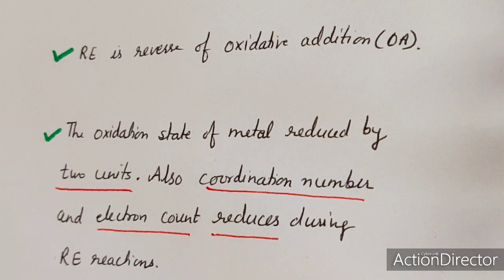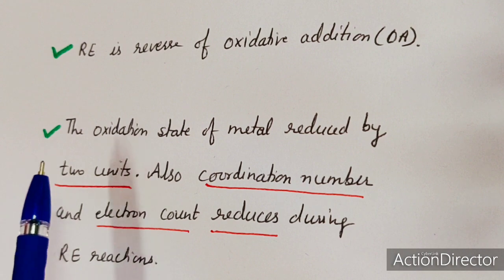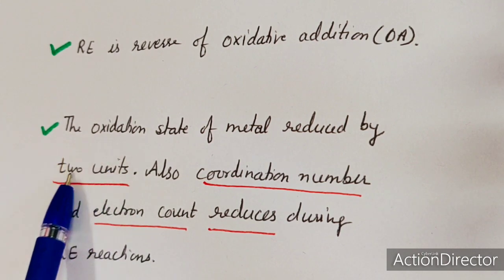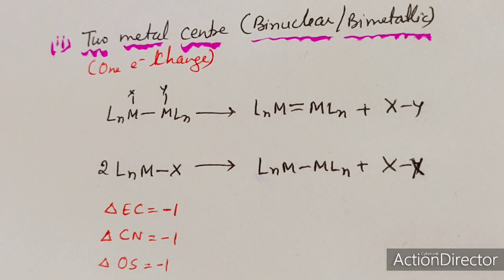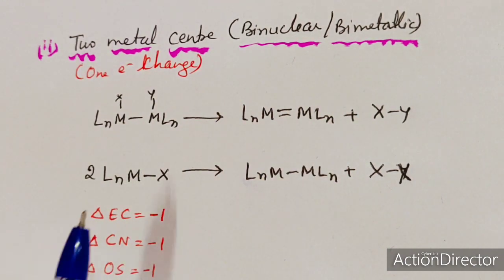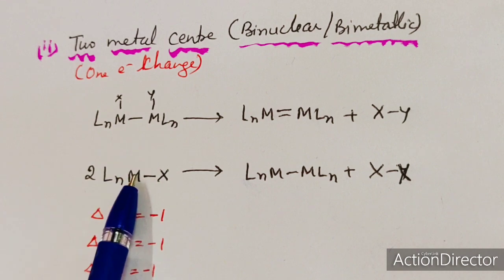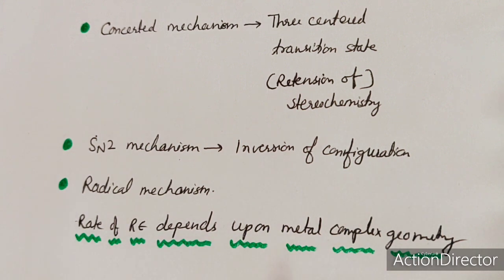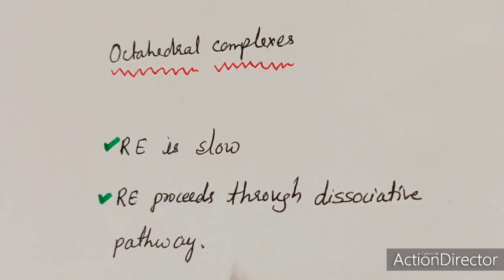Reductive Elimination, Introduction, Mechanism, Factors by Dr Geeta Tewari CSIR NET